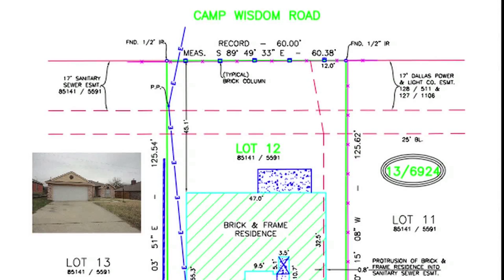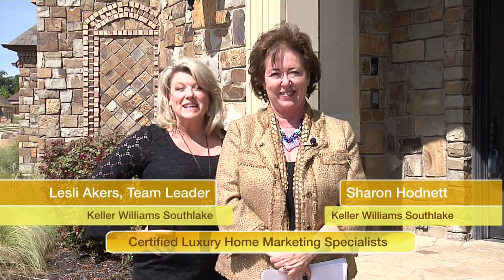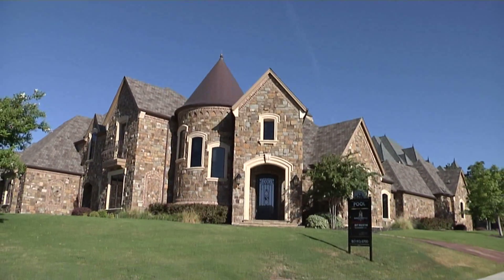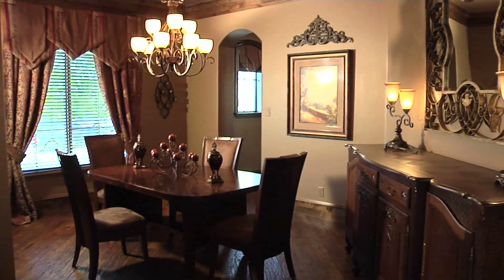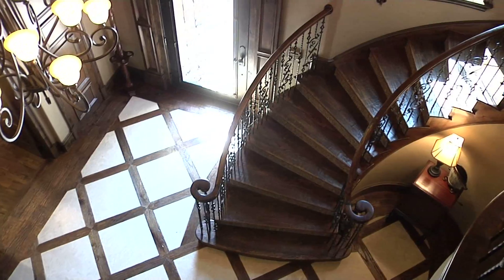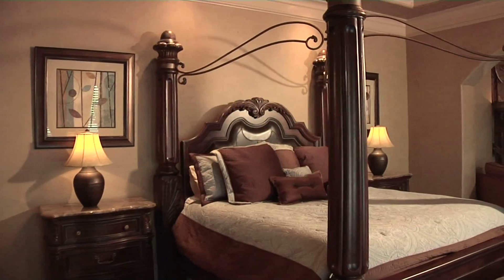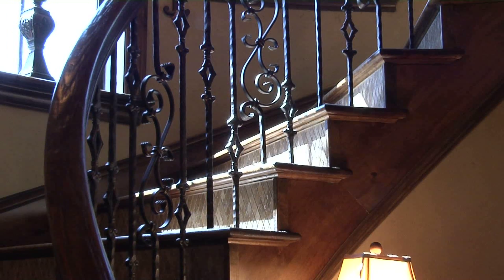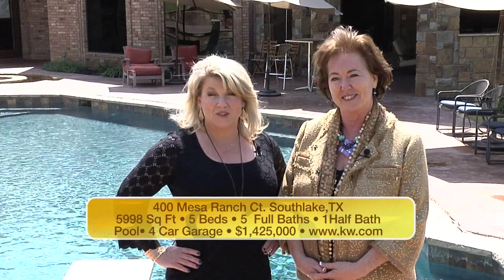THE HOME YOU WANT TO OWN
Sharon Hodnett and Lesli Ackers host "The Home You Want To Own" real estate segment featuring a gorgeous home you want to own introduced by Nancy Carroll.
Airdate: October 11, 2015 on "Live Love Laugh Today with Linda Cooper & Susie McAuley", ABC Network WFAA-8.